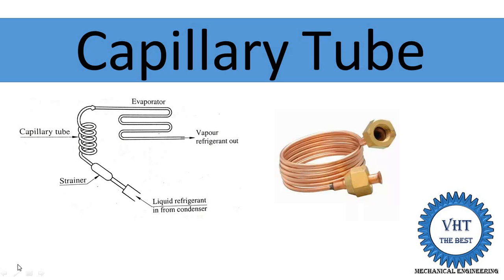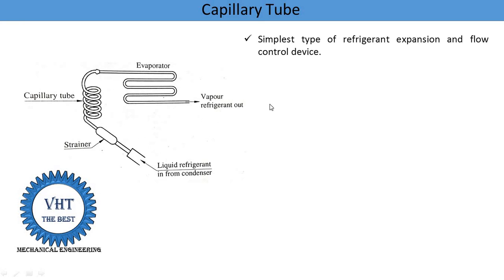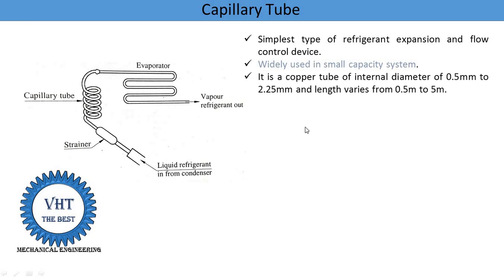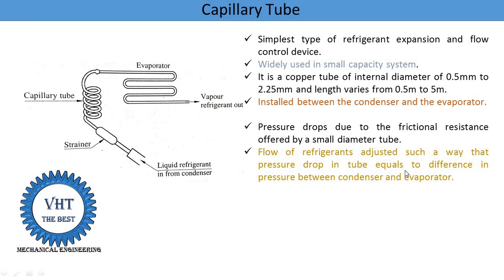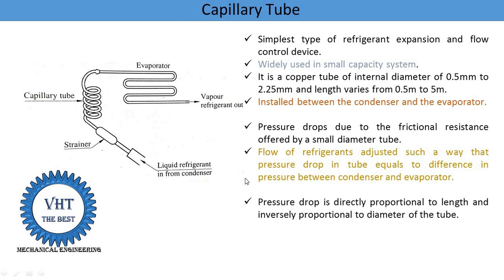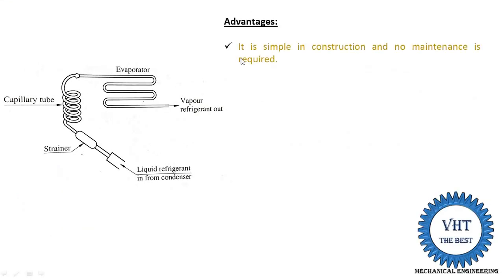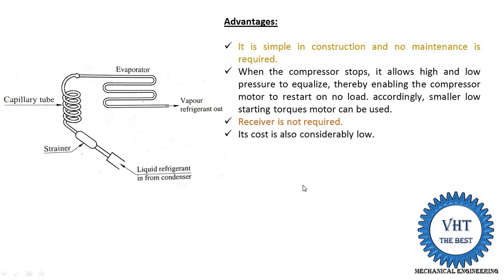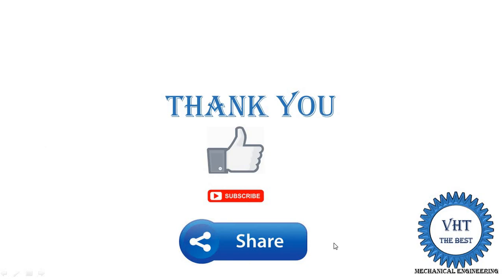Capillary Tube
in this video, i explained about Capillary Tube with it schematic diagram,basic,construction,working,advantages,disadvantages.